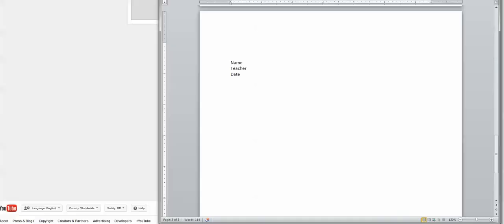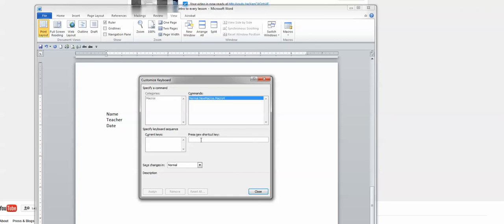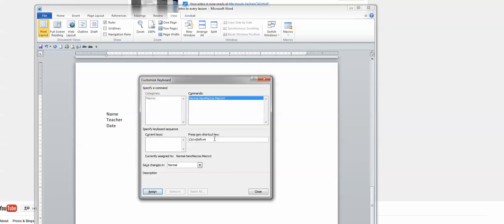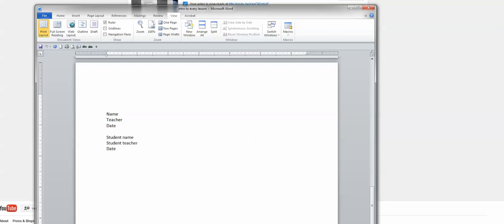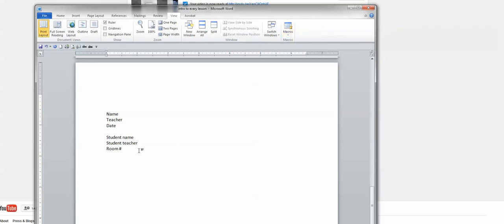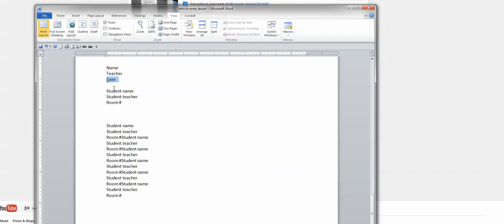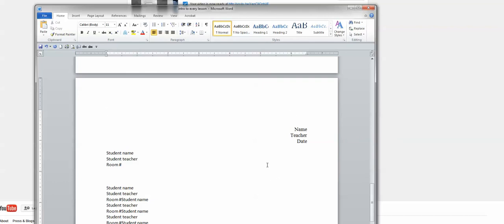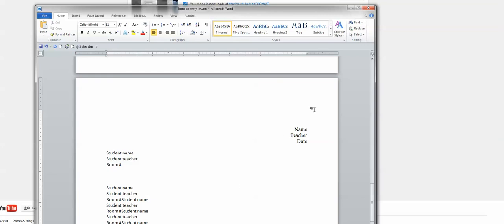How to create a macro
in Word